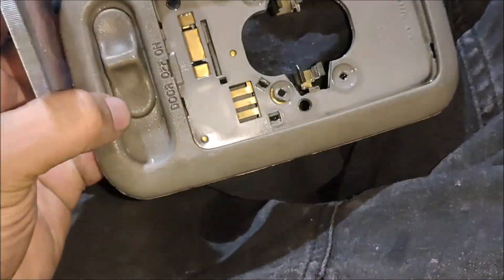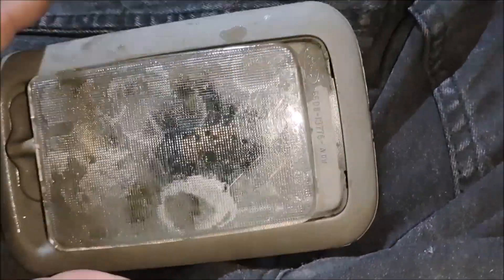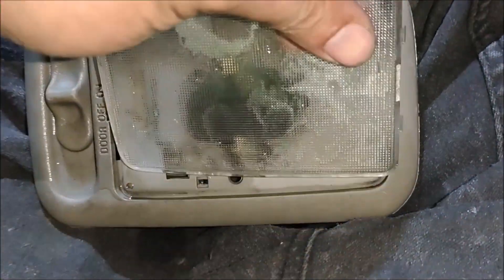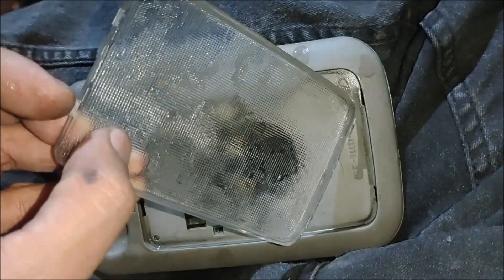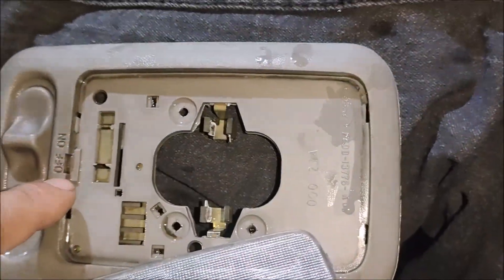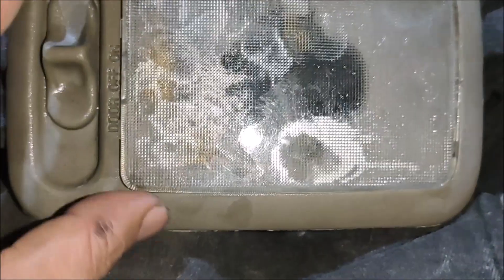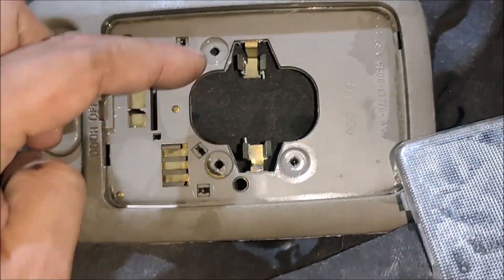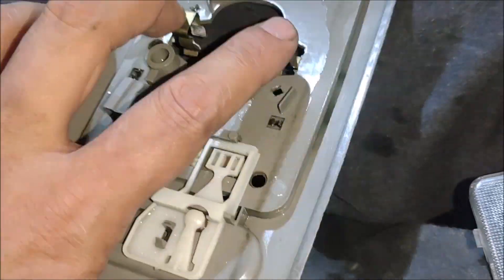How to Remove POPERLY "LENS" of Rear Cabin light Ford Econoline E150 E250 E350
Just a guide to know where the LOCK TABS are located for a proper and safe removal
Sometimes for OLD cars, plastic panels are already brittle, so its important to know  the lock tabs locations for a careful removal
And of course the prying slot in order not to damage the good finish of the plastic parts